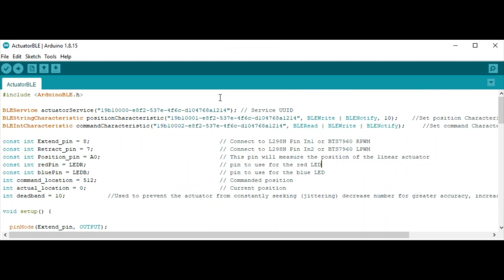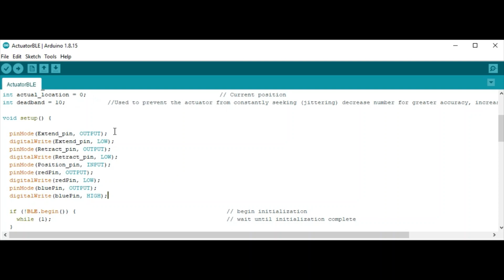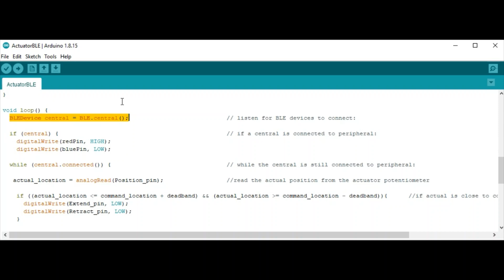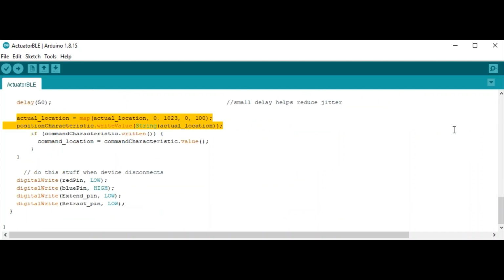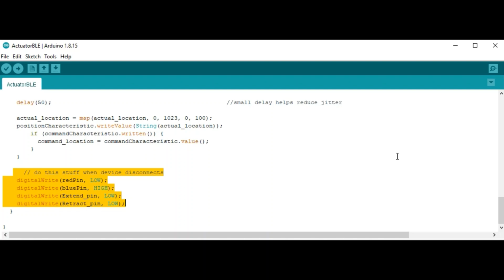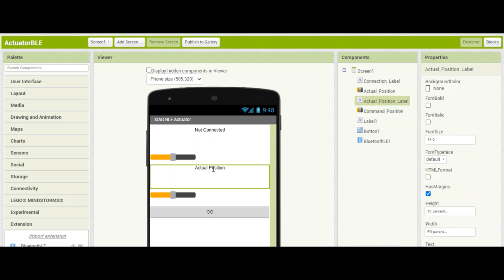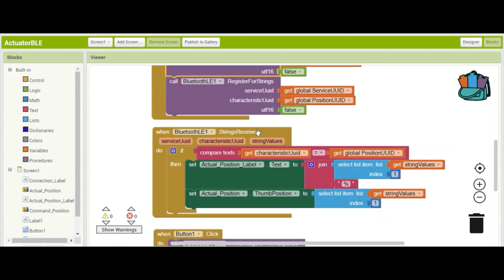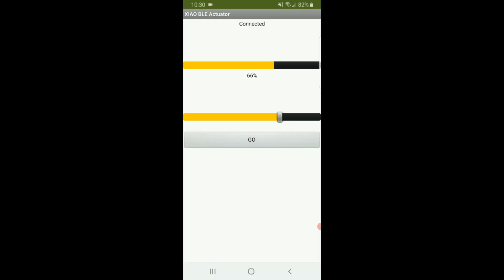Linear Actuator Position Control using Arduino XIAO BLE and MIT APP Inventor for Android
Tutorial Part 2 of 2

In this video I test out the XIAO BLE microcontroller from Seeed Studio. This may be my new favorite microcontroller as it is fast, powerful, and works great using Arduino Code. This video demonstrates how to control BluetoothLE devices using an application on your Android device using MIT APP Inventor. In this video I show you how to control the exact postion of a linear actuator using a smart phone, and how to display the linear actuator position on the smart phone.

Donations are greatly appreciated and help me to be able to continue creating content.